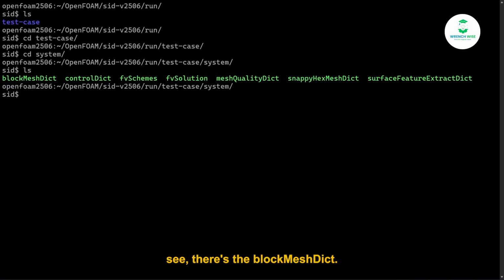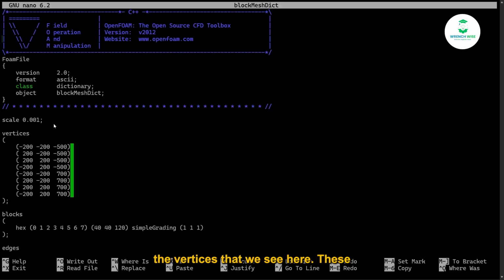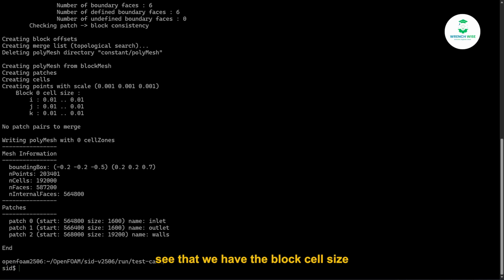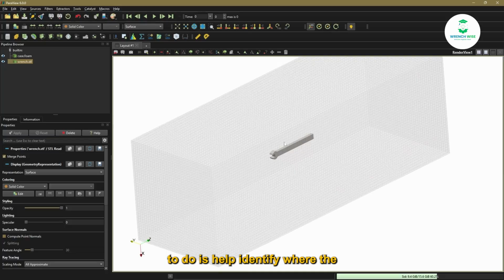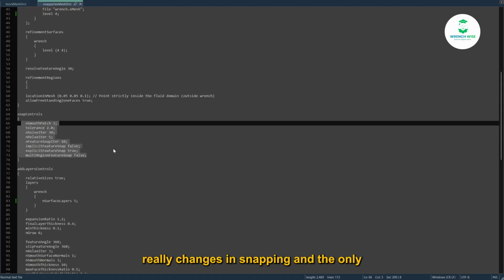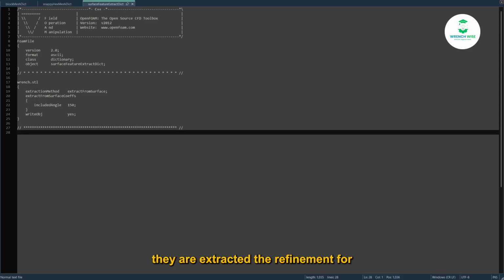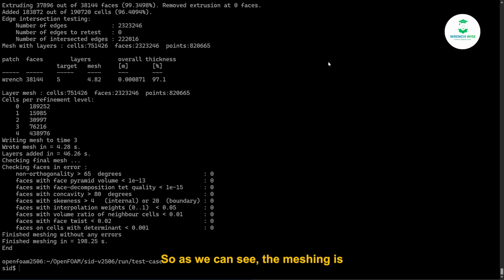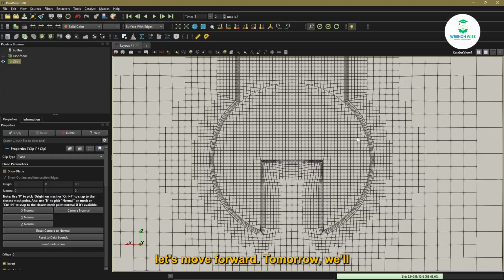Meshing Strategy - blockMesh + snappyHexMesh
A mesh is like a net of tiny elements. Every element is a small control volume where we solve the Navier-Stokes equations.

The mesh quality determines CFD accuracy. Too coarse = missing physics. Too fine = 1 million elements and 8-hour simulations.

Today we discuss meshing strategy: the two-stage approach that balances accuracy and speed.

TWO-STAGE MESHING:

Stage 1 - blockMesh: Structured hex mesh of the outer domain (coarse, fast)
Stage 2 - snappyHexMesh: Unstructured refinement around the wrench (captured geometry, fine)

Result: An adaptive mesh that's coarse where flow is simple, fine where gradients are steep.

STAGE 1: blockMesh - Structured Grid

We create a uniform structured grid across the entire domain. Let's say 50 × 30 × 1 elements (2D), giving us 1500 elements just for the outer region.

STAGE 2: snappyHexMesh - Adaptive Refinement

snappyHexMesh is powerful. It:

1. Reads your wrench STL
2. Automatically refines cells touching the surface
3. Creates boundary layer inflation (thin prisms of cells near the wrench)
4. Ensures mesh quality (aspect ratio, cell angles)

THE BOUNDARY LAYER (y+):

This is critical. The y+ parameter controls how close the first cell is to the wall:

y+ = (y * ρ * u* / μ)

Where:
y = distance from wall (m)
ρ = density
u* = friction velocity
μ = dynamic viscosity

For k-epsilon turbulence modeling, we want y+ ≈ 30-300 (wall-function approach). This keeps the first cell outside the laminar sublayer but still captures the log-law region.

If y+ less than 1 (wall-resolved): Need extra layers near wall, more expensive but more accurate.
If y+ greater than 300: Miss turbulence effects, inaccurate separation.

OUR STRATEGY:

y+ ≈ 100 for efficiency
First cell height: ~0.002 m (2 mm in original wrench scale)
Growth ratio: 1.2 (each layer grows 20% thicker)
Number of inflation layers: 15-20

This creates a smooth transition from fine cells near the wrench to coarse cells far away.

MESH STATISTICS:

Outer structured: 1500 elements
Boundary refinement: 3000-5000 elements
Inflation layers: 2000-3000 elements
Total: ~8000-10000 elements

Compared to: A hand-meshed domain might have 50,000+ elements. We're 5-10x more efficient.

WHY AUTOMATED MESHING:

Manual meshing is slow (hours per design). Automated snappyHexMesh takes 2-3 minutes. This is crucial for Dakota we'll run 50 iterations.

NEXT STEP:
Tomorrow we set up the OpenFOAM case: fields (0/), constants, solver settings. Then we run our first CFD simulation.

What's your target y+? Are you resolving the wall or using wall functions?